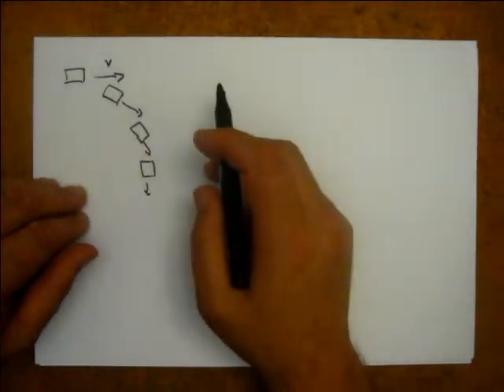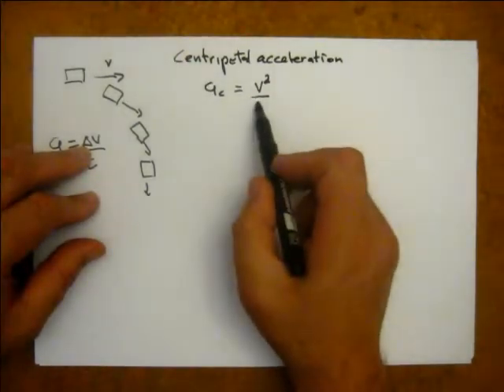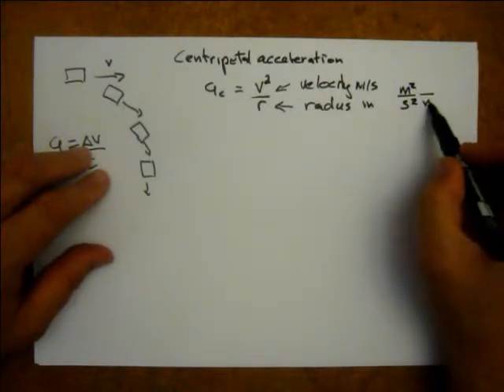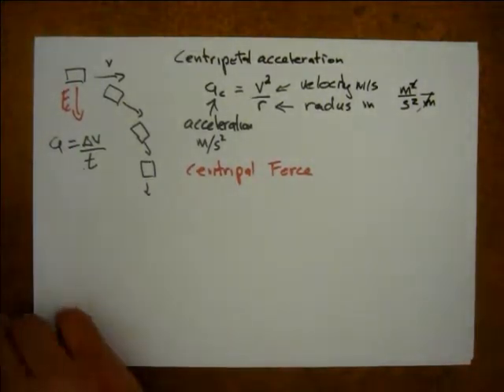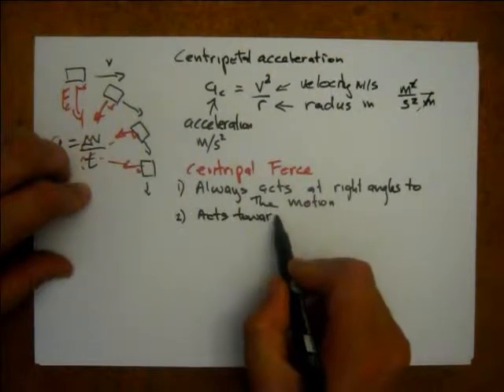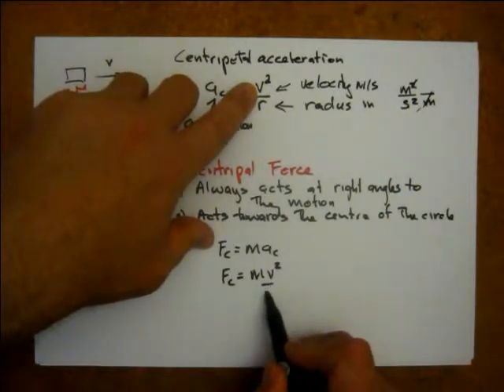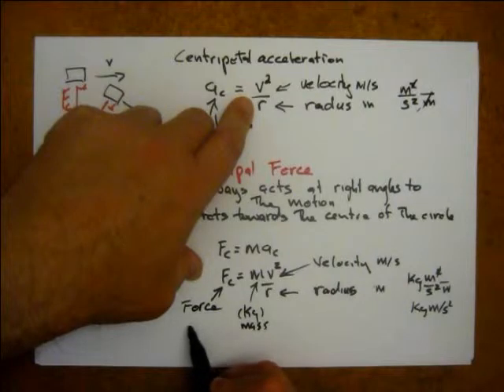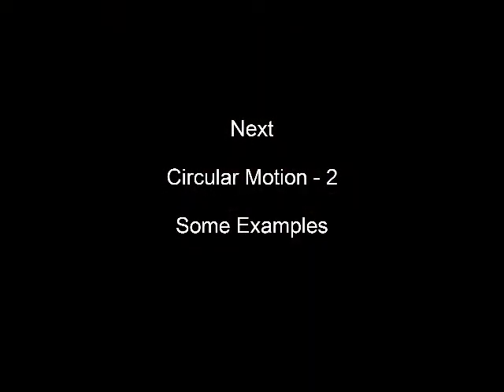Circular Motion 1 - The Equations